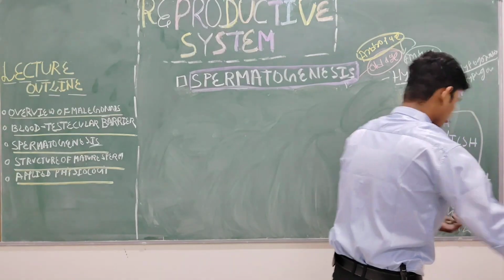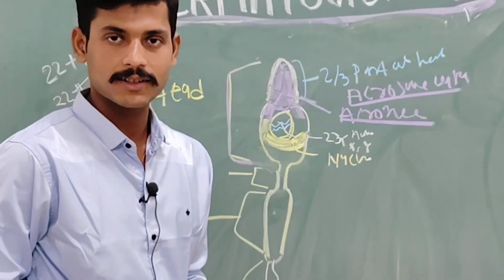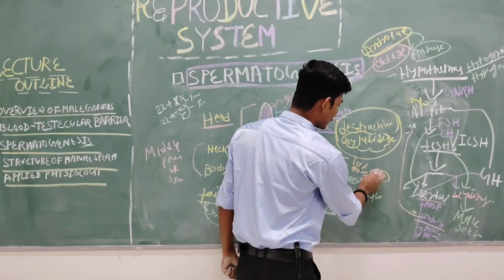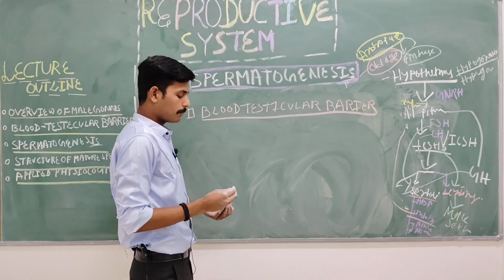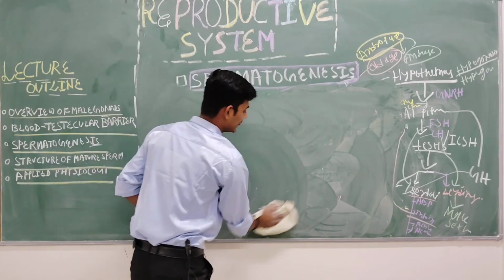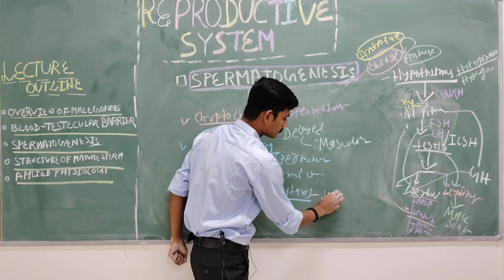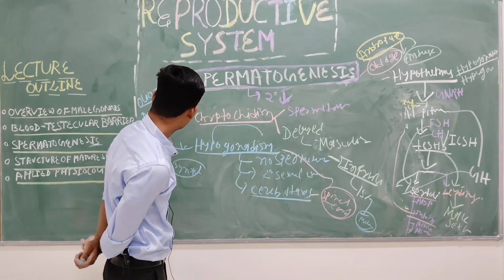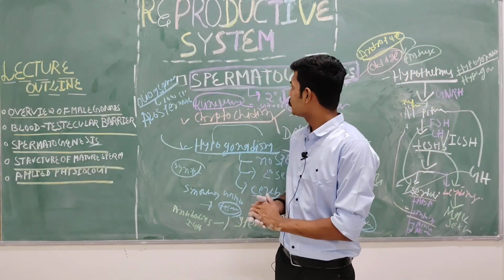Structure of Sperm | Blood Testicular Barrier | Applied Physiology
In this comprehensive lecture on the male reproductive system, dive deep into the intricate workings of sperm, the crucial blood-testis barrier, and the applied physiology behind spermatogenesis. Here's what you'll learn:
1. Sperm Structure and Characteristics: Explore the intricate anatomy of sperm, including its head, midpiece, and tail, and understand the vital characteristics that enable it to fulfill its reproductive role.

2. Blood-Testis Barrier: Uncover the importance of the blood-testis barrier in maintaining the optimal microenvironment for spermatogenesis, shielding developing sperm from harmful substances and immune attack.

3.) Applied Physiology of Spermatogenesis: Delve into the applied physiology behind spermatogenesis, understanding the regulatory mechanisms and factors influencing this complex process essential for male fertility.

              Whether you're a student, researcher, or simply curious about the male reproductive system, this lecture provides invaluable insights into its fundamental aspects. Watch now to enhance your understanding of male reproductive biology!